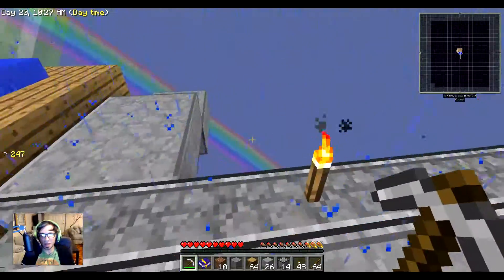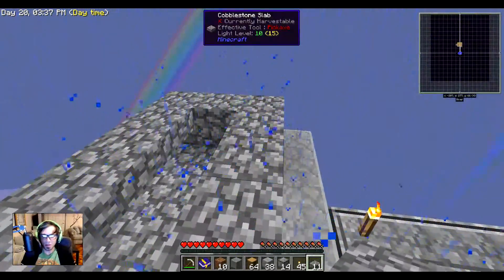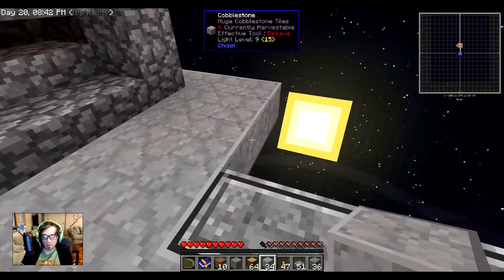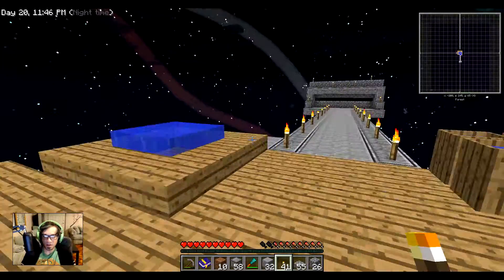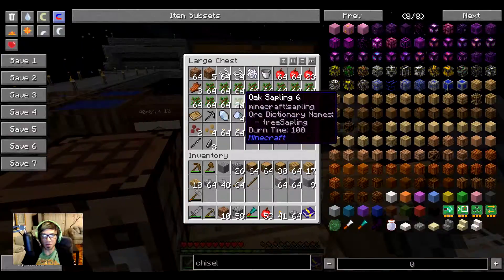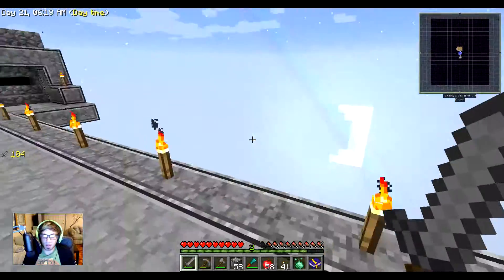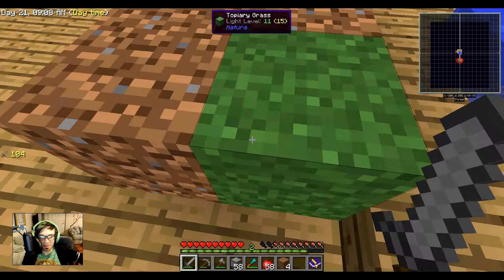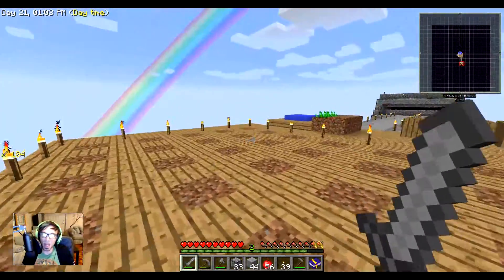"Mob Spawner!" Ep 4 Sky Factory 2.5